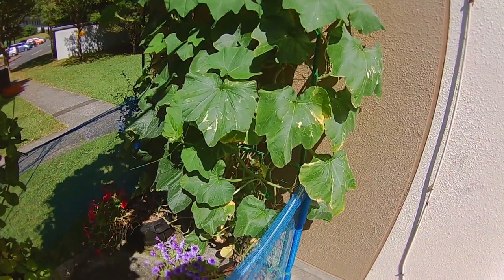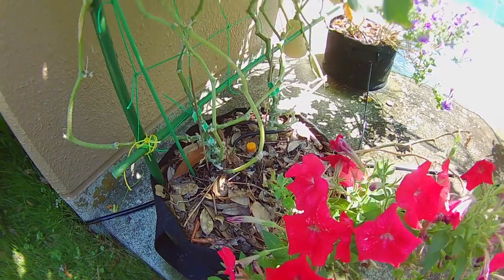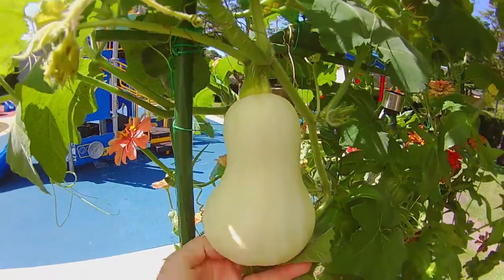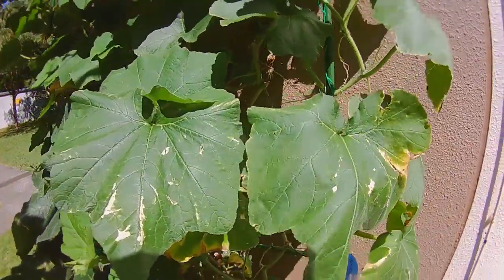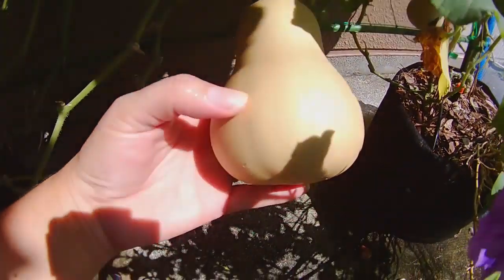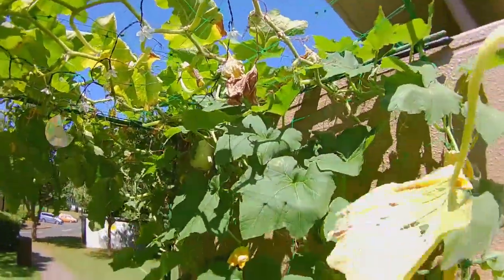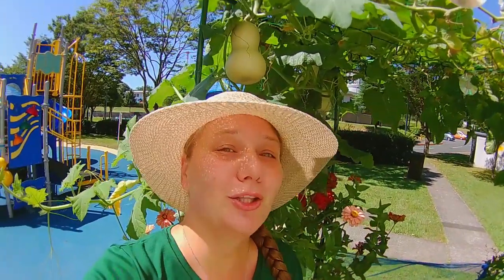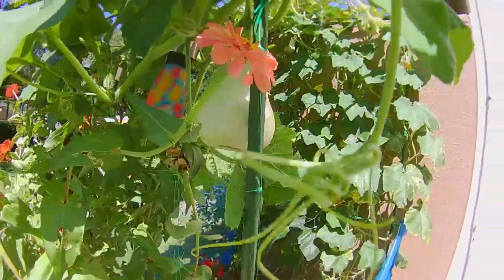How to grow butternut squash - Episode 05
In this video, I explain the basics of butternut squash, and how to take care of them.